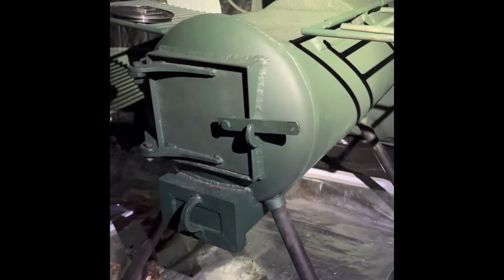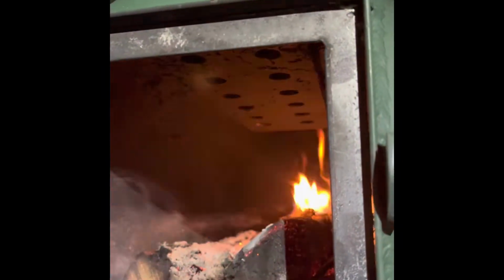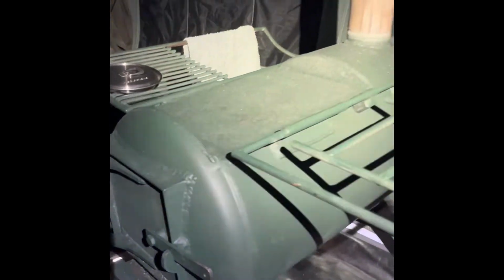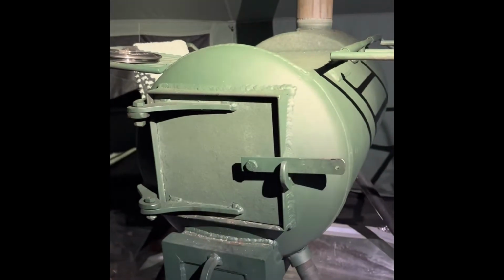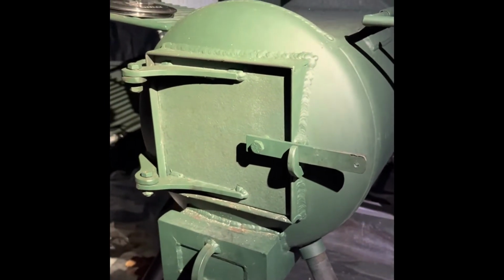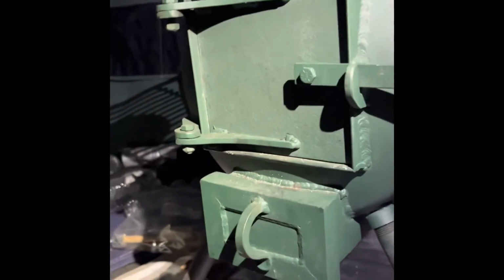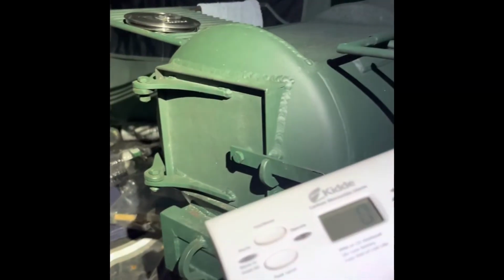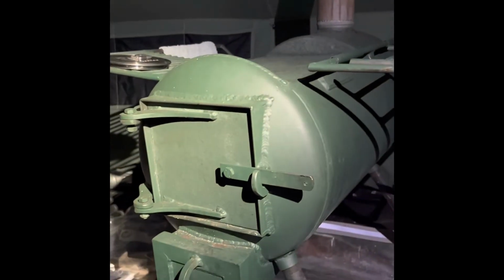Home Made Tent Wood Stove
This is a small wood stove I made from a compressor volume tank.